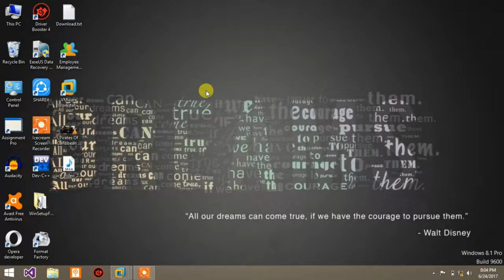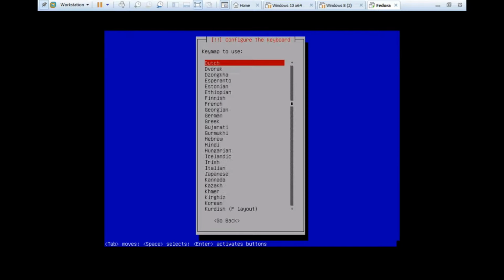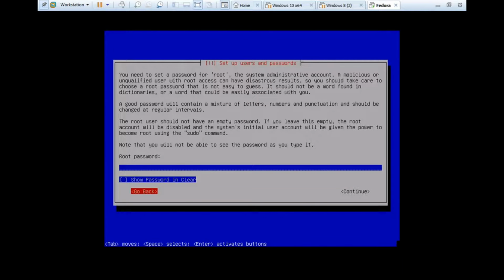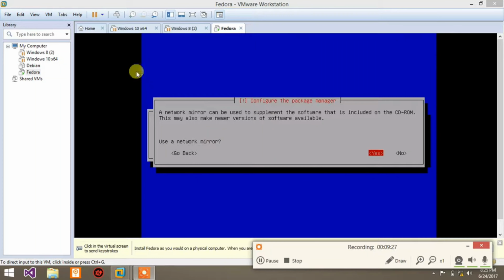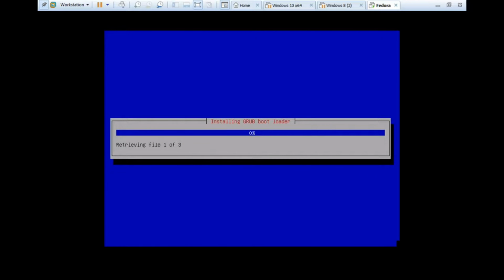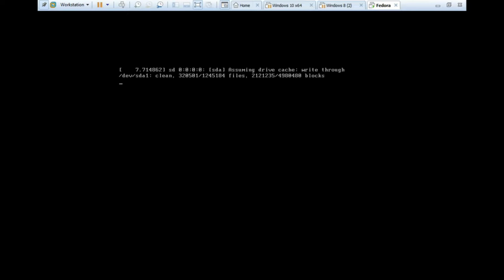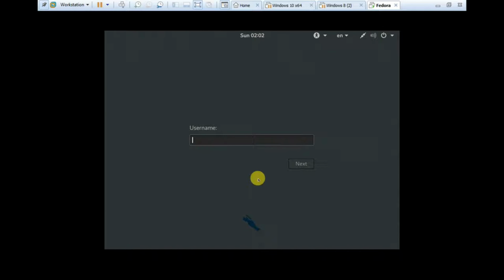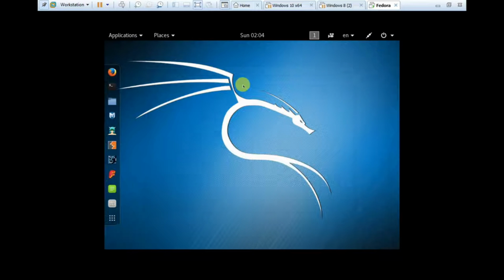Fastest Way to Install Kali Linux Without Errors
If you're still using outdated methods to install Kali Linux, it's time to upgrade! In this video, we'll show you Fastest Way to Install Kali Linux Without Errors, with step-by-step instructions for a smooth installation process. Stay up to date with the latest cybersecurity techniques and tools!

💬 Got questions or suggestions? Drop them in the comments — we love hearing from fellow devs.